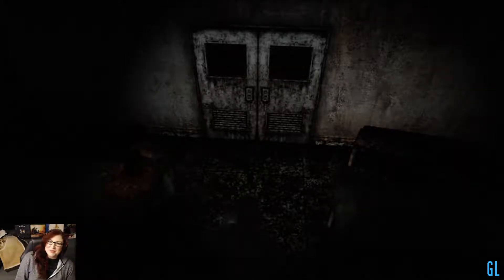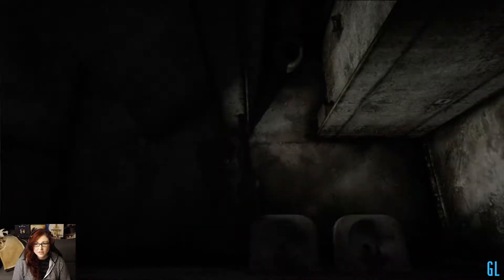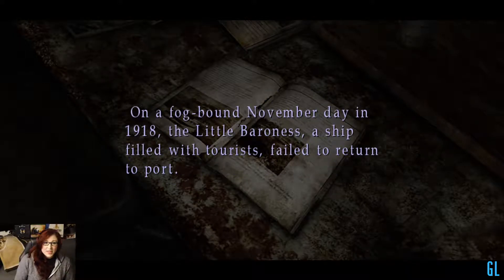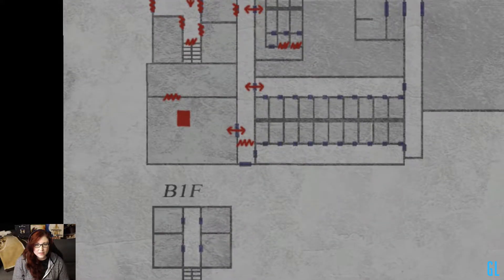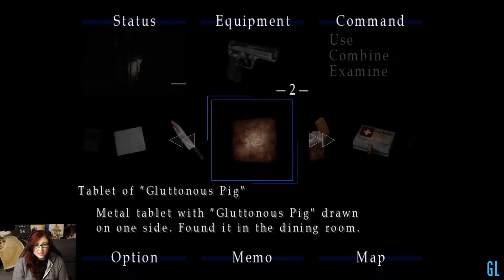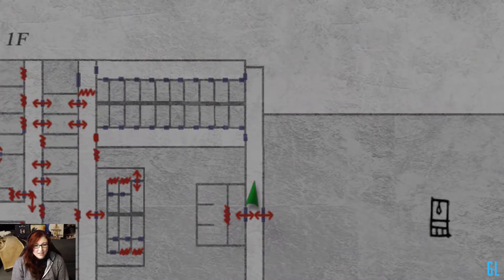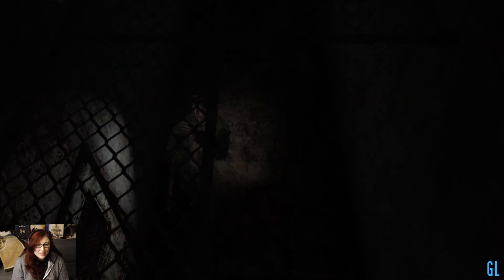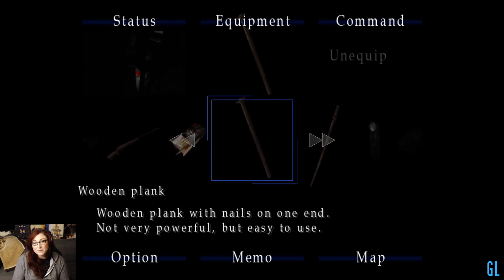Silent Hill 2 pt19 We're in Prison!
So Eddie killed someone, makes sense that he's in the prison. Why am I here though?! I didn't do it! Also big empty rooms are sometimes WAY more scary than the smaller rooms full of stuff. Just sayin.And the audio work in the prisons (or in this game in general), just soooo good in the worst ways!